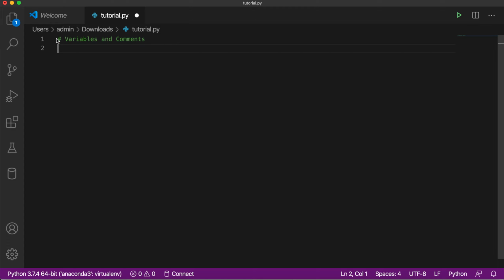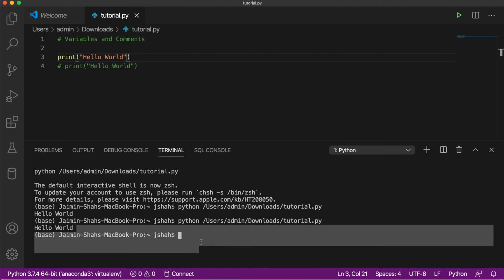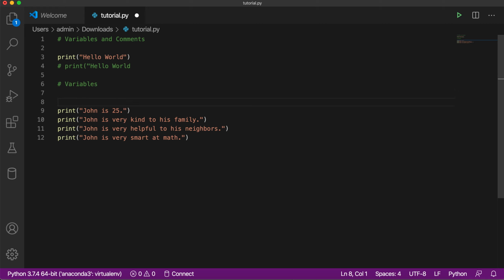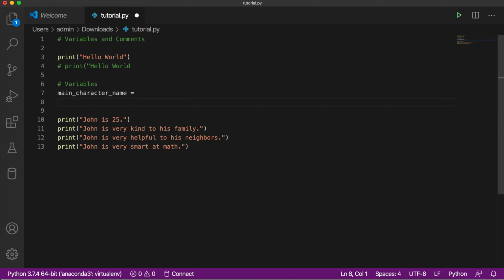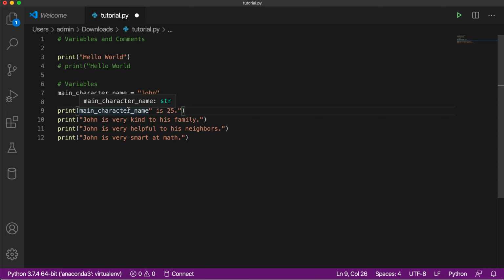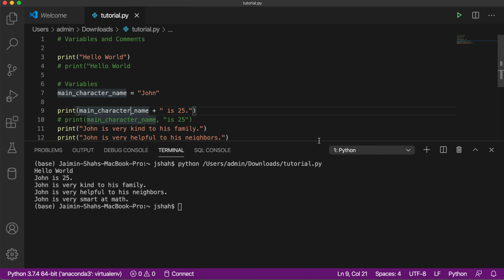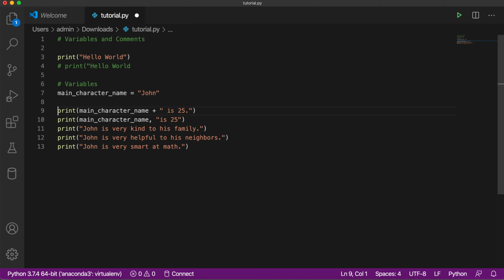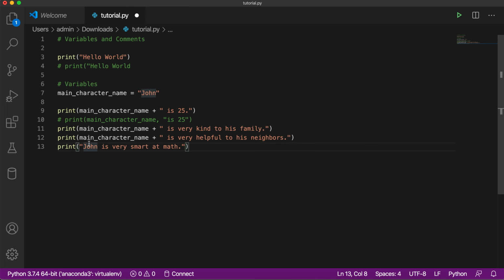Python for Beginners|Episode 2|Variables and Comments